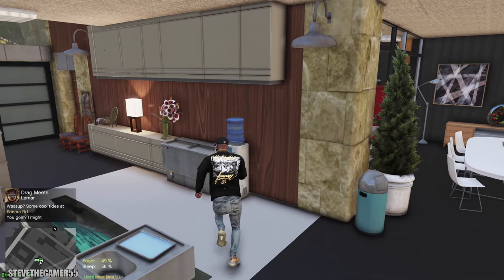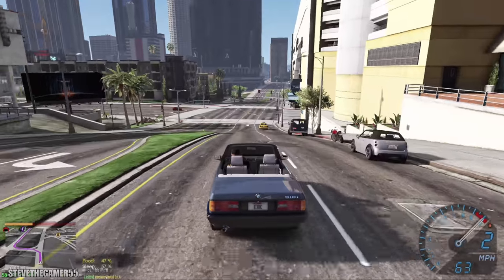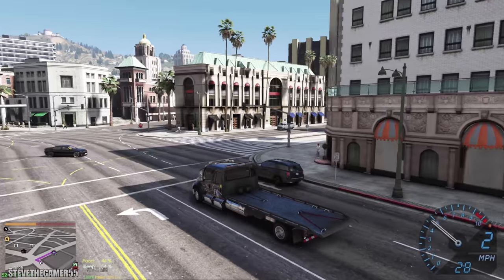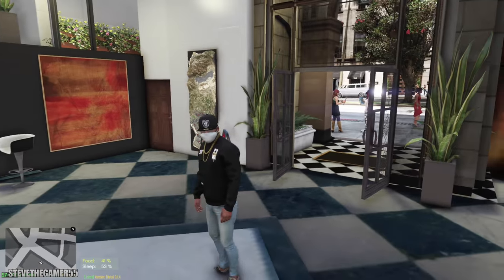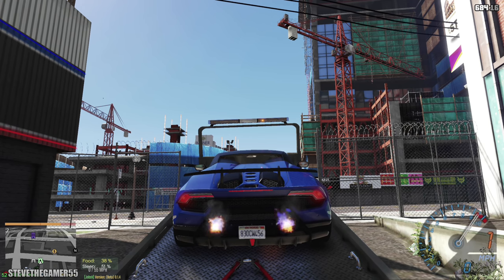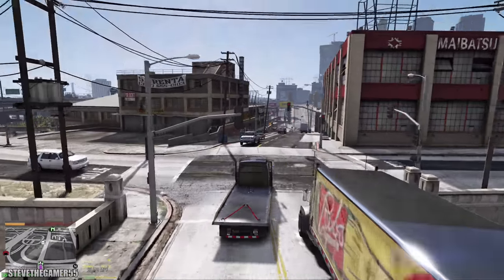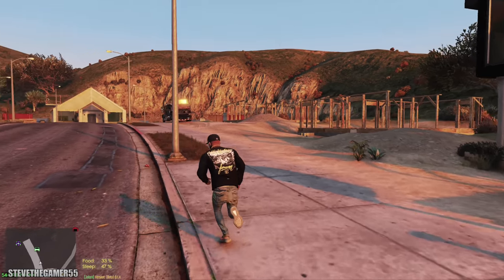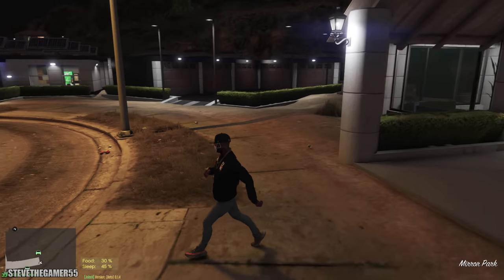REPO MAN| LET'S GO TO WORK!!!| (GTA 5 REAL LIFE MODS ROLEPLAY)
CARS  AND BOAT -

PC PART AND MORE OR stevethegamer-20

Franklin The GOD OF WAR! 1.0

2016 Dodge Charger SRT Hellcat [Add-On | Replace | Animated | Template | Analog / Digital-Dials] 1.0

Los Santos Forth Of July FireWorks Show! 1.0

2013 Maserati GranTurismo MC Stradale Liberty Walk [Add-On | Template | Liveries | Custom Rims]